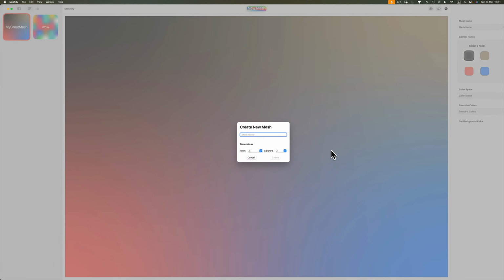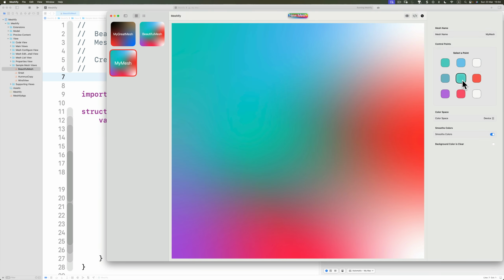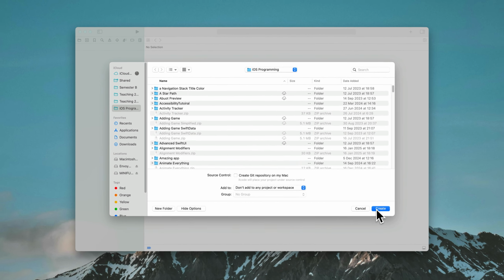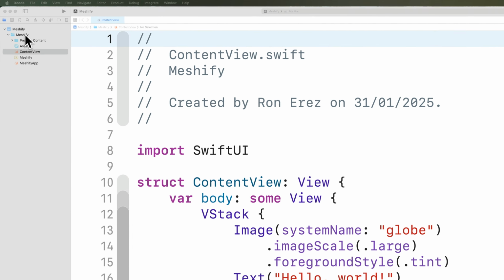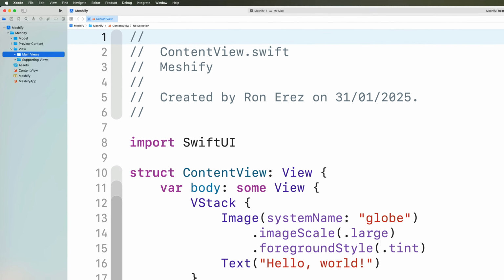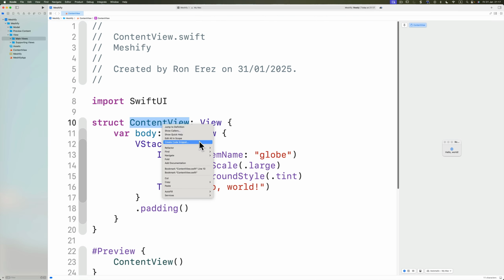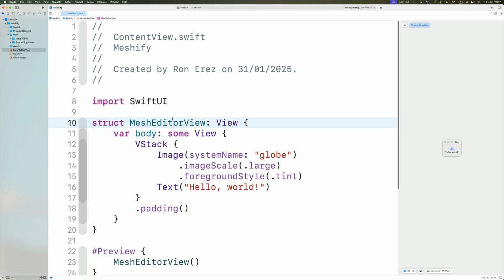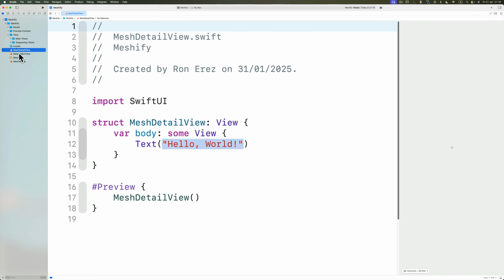Meshify Project Setup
In this lecture, we’ll set up the Meshify project from scratch.